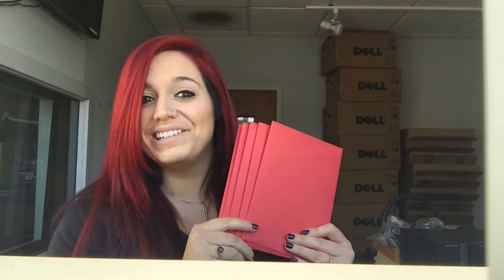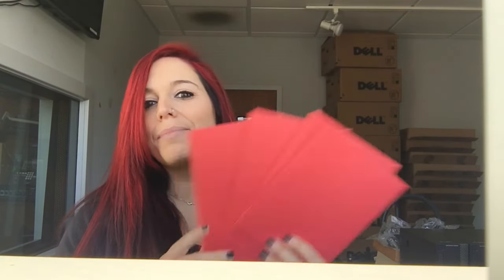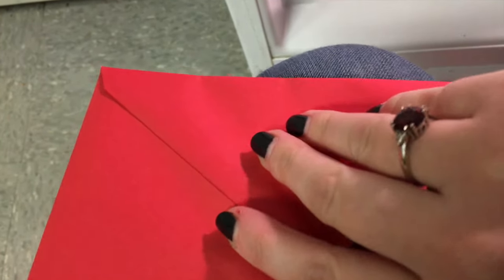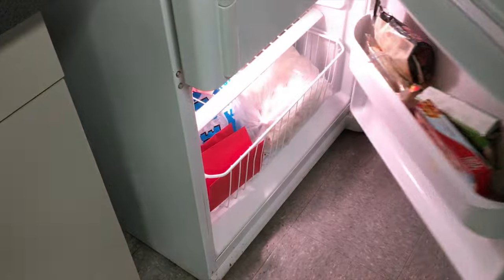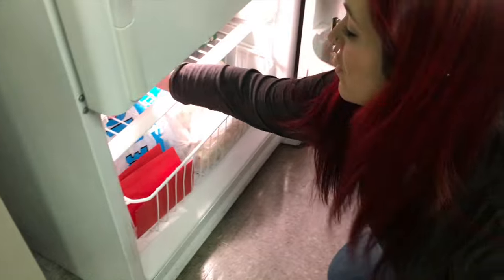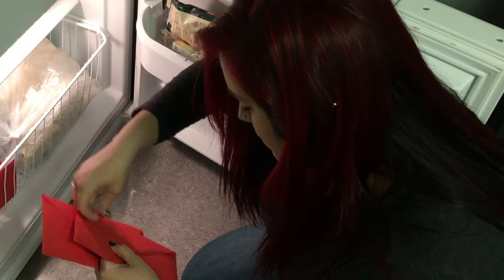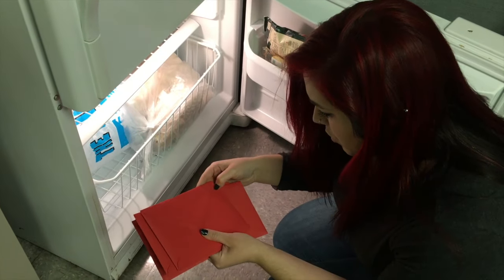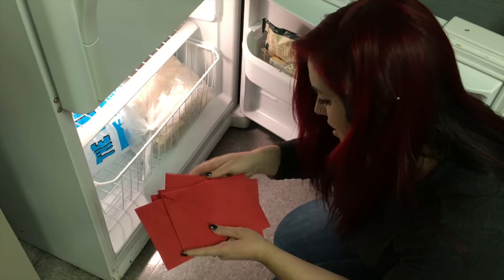Does Putting Envelopes into a Freezer Work? Life hack test